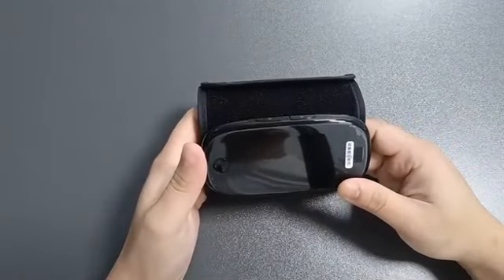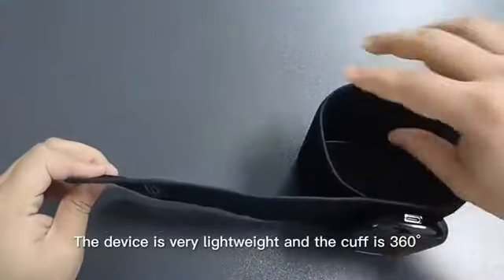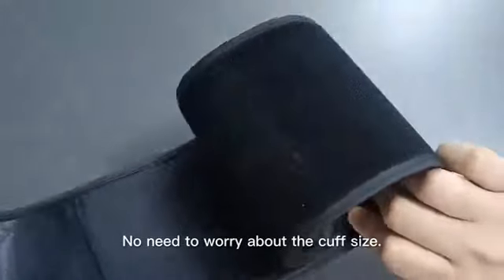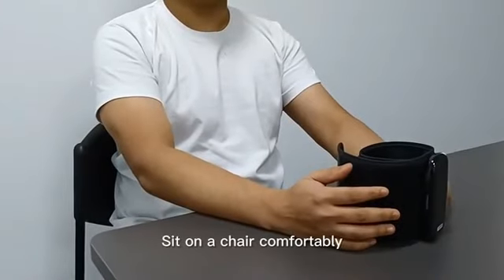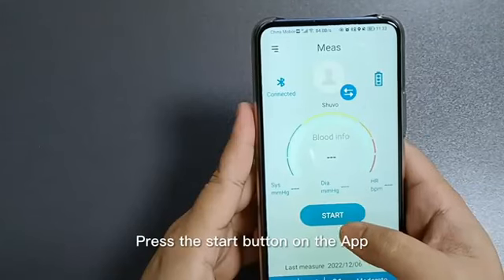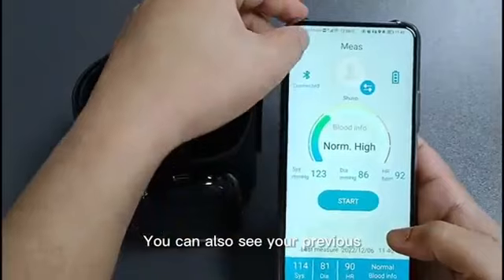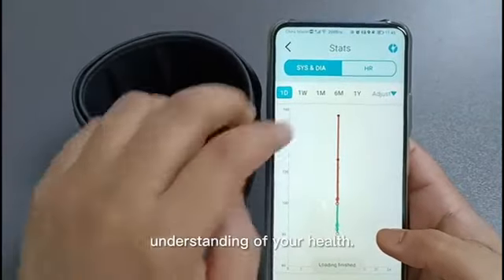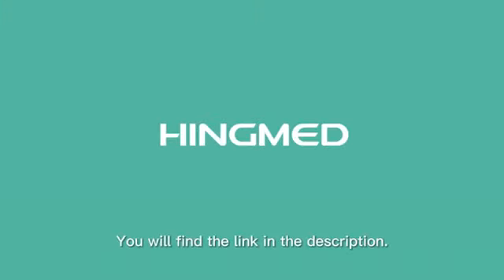How to Measure your Blood Pressure at home | Upper Arm Blood Pressure Monitor| HINGMED Q06B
Use This Simple Home Blood Pressure Monitor to Keep Regular Measurements! | Home BP Monitoring| HINGMED Q06B

Assessing blood pressure at home is a healthy way to live your regular life and manage your BP. Nowadays, people who are being diagnosed with diseases like diabetes and high blood pressure are more apparently using a digital upper arm BP monitor at home. Also, health-conscious individuals are checking their blood pressure every once in a while to stay healthy.

If you are purchasing a digital Home Blood Pressure Monitor, it is obvious to ensure how accurate are these automatic blood pressure monitors?
Most of the time it happens that because of the inaccurate BP reading provided by the blood pressure monitor impact on the patients’ health severely.

How to properly measure blood pressure at home?

In this video, you will understand How to use upper arm blood pressure monitor at home with Hingmed Home Use Upper Arm Blood Pressure Monitor- Q06B. Equipped with the American free scale and oscillometric technology the difference is about ±3mmHg which is very suitable to measure accurate BP readings. the other features are:

Features:
1. American Freescale, Clinical level & accurate reading.
2. Fast measurement.
3.  Good measurement consistency.
4. One Click Start/Stop Button
5. Data transfer: Bluetooth (APP)
6. No Tube or Wire attached with the Device
7. Use non detachable Li Battery, more environment friendly.
8. ISO, CE Approved
9. 360° free wear cuff
10. Ultra-light weight and Compact
11. Support 120 times measurement and Upto 1000 readings
12. Wide range of Cuff size for different Arm-Circumference
13. Automatically sync readings to HINGMED APP via Bluetooth
14. Multiple user supported.